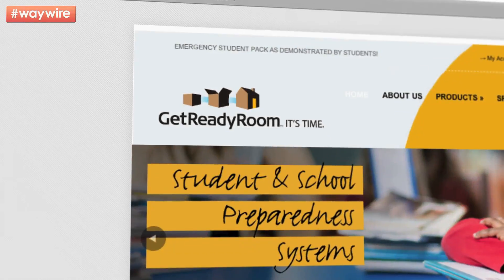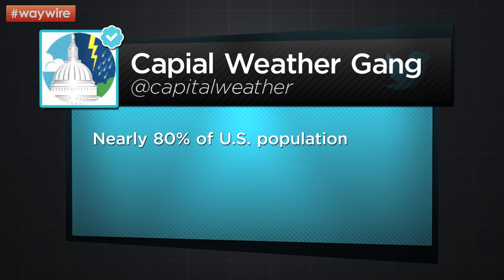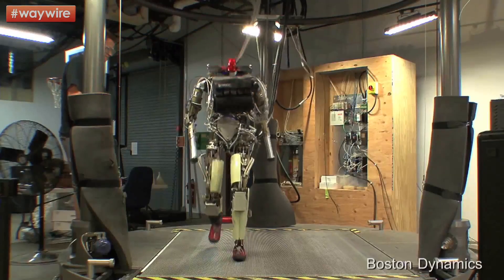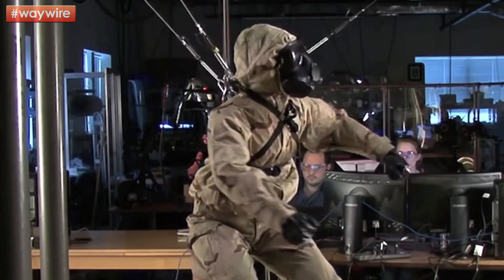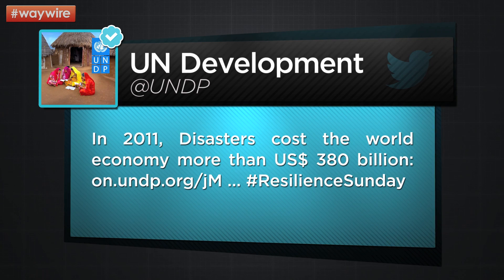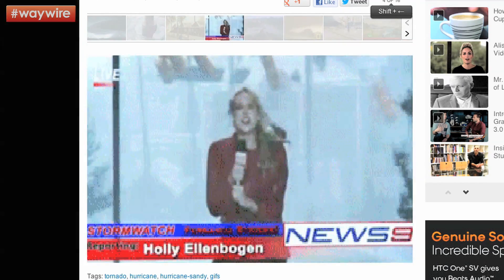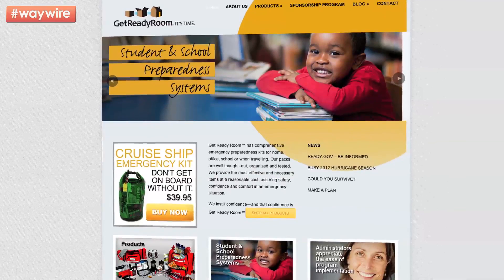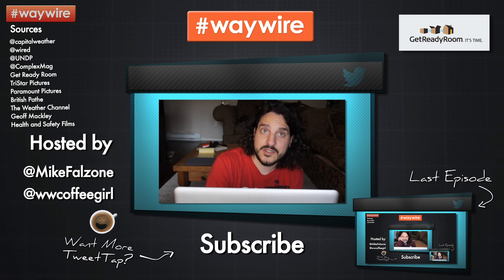Danger Zone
Nope, not the Kenny Loggins Song. Today's TweetTap is all about natural and man-made disasters to remind us to head over to Get Ready Room and get prepared!